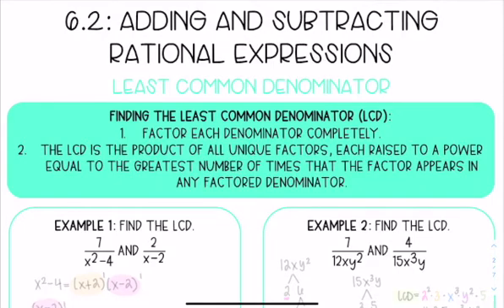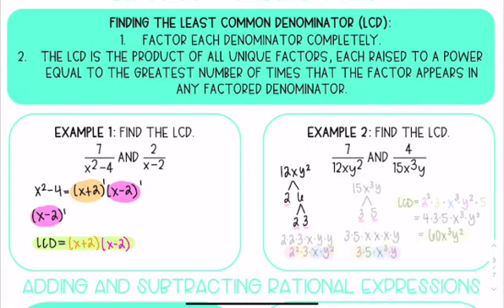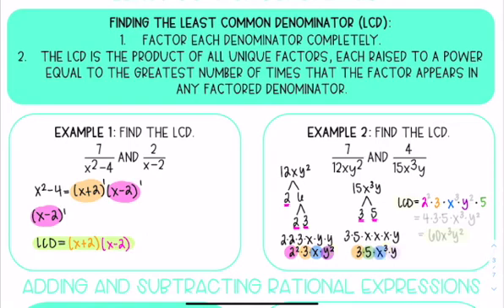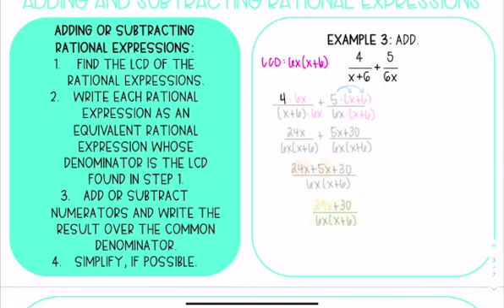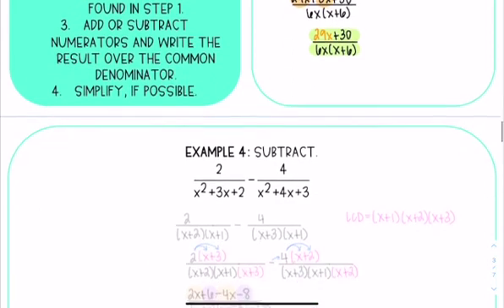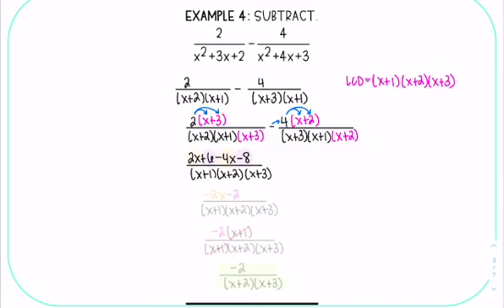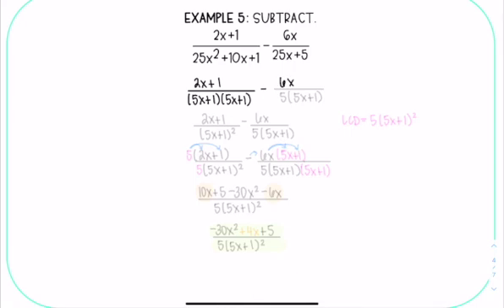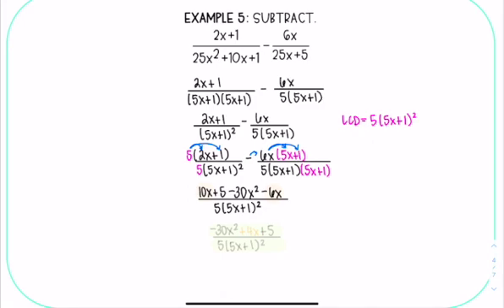MAT 1033 - Intermediate Algebra: Section 6.2 (Adding and Subtracting Rational Expressions)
This video is about MAT 1033 - Intermediate Algebra: Section 6.2. This section explores the least common denominator (LCD) as well as adding and subtracting rational expressions.